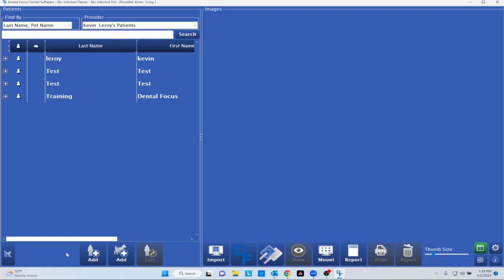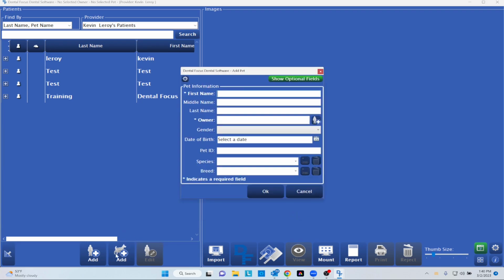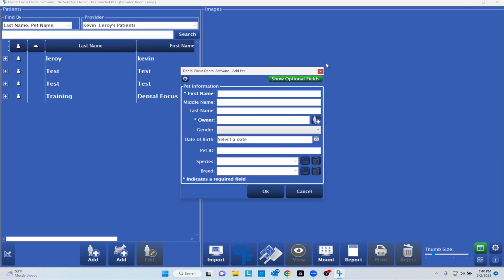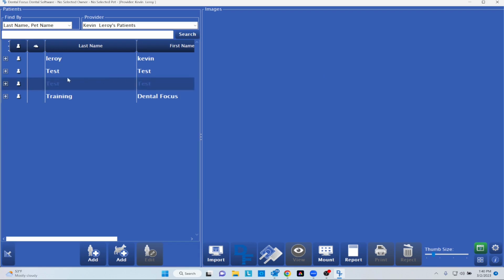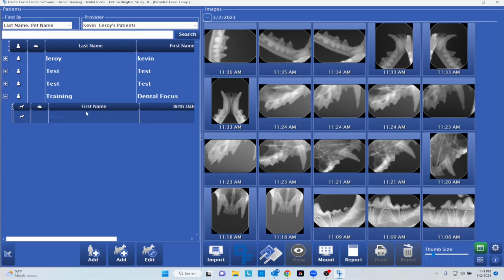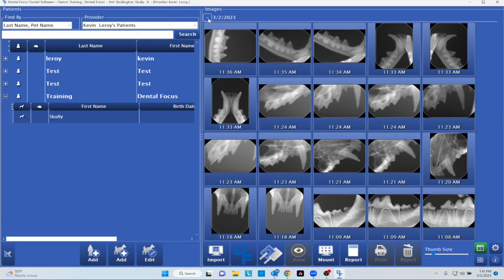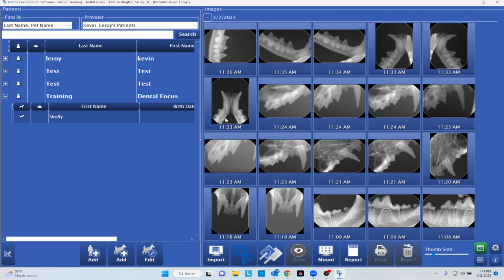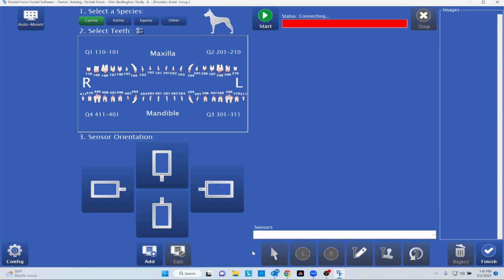Dental Focus Software - Preparing to Shoot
In this video, we will discuss adding new clients/patients, how to find clients/patients in the database, how to reach the acquisition screen, and tips for plugging in the USB